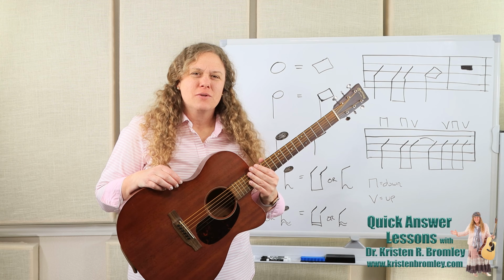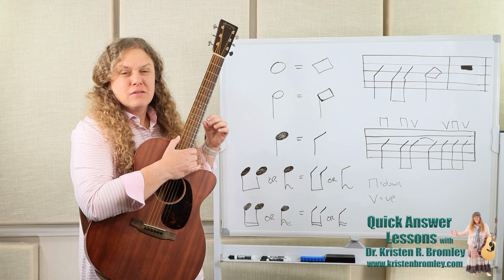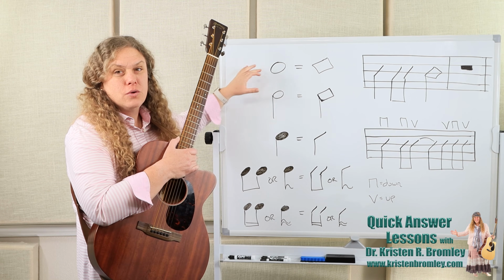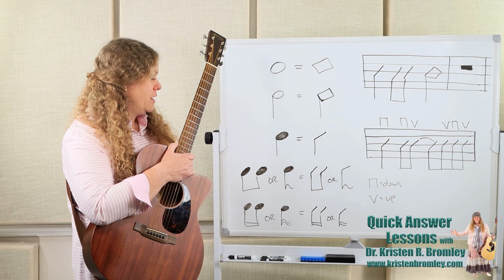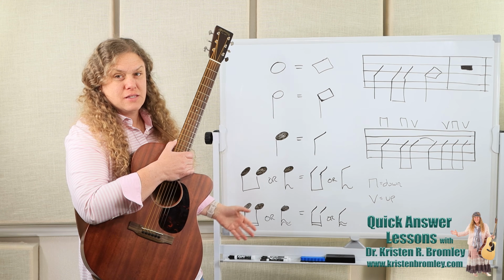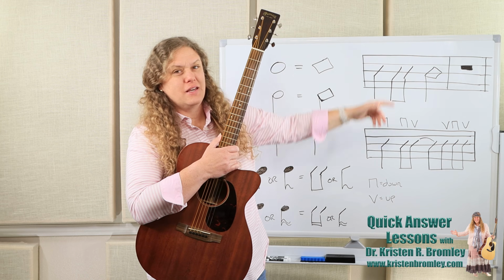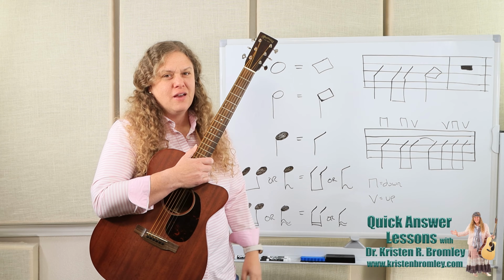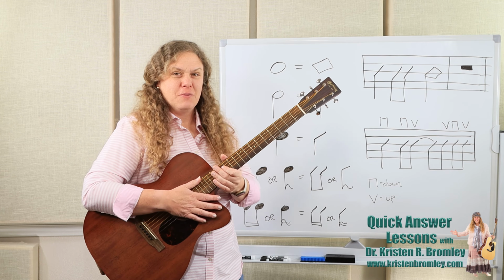Rhythmic Notation and Strumming Patterns - Quick Answer Lesson with Dr. Kristen R. Bromley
In this Quick Answer Guitar Lesson, Dr. Kristen R. Bromley explains how to read and understand rhythmic notation and strumming patterns.

Tablature Book -